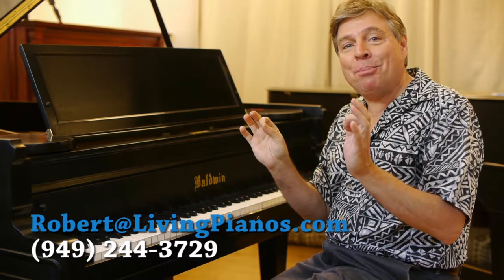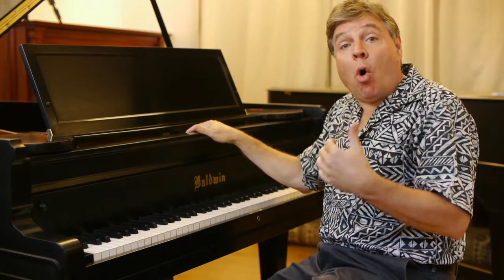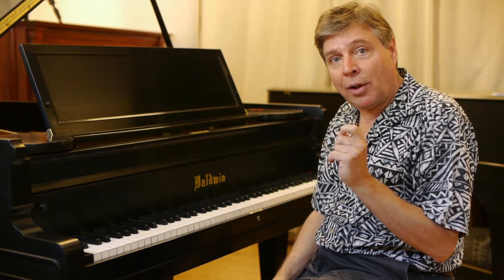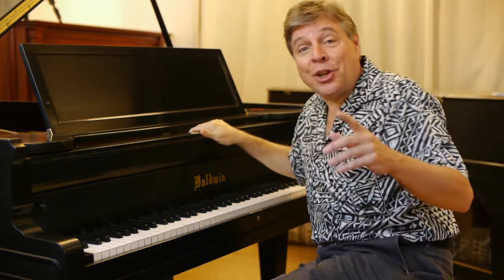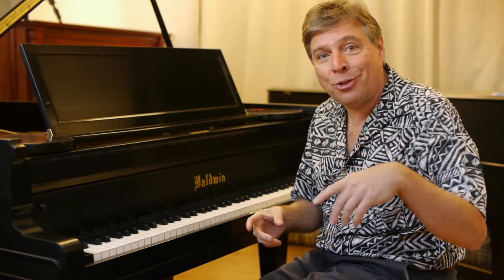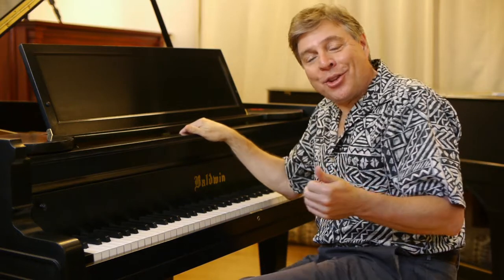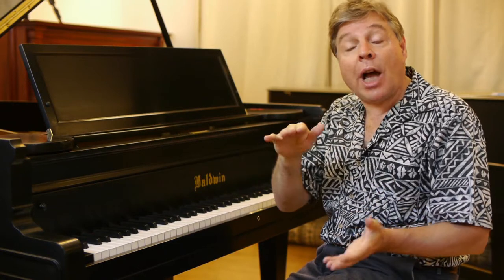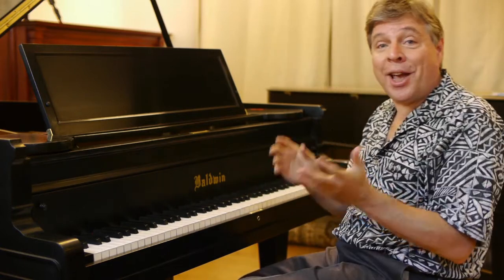Used Baldwin Artist Series Grand Piano - Pianos for Sale